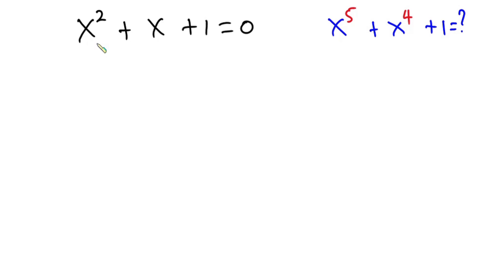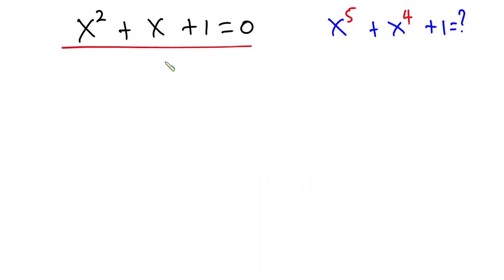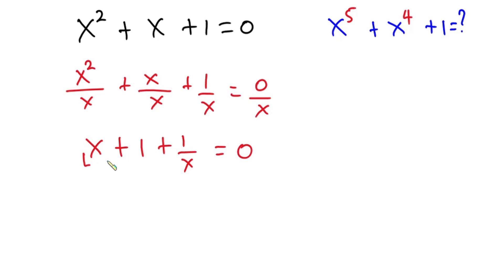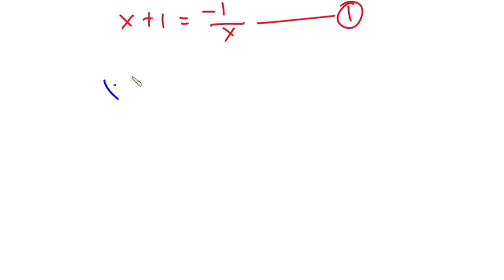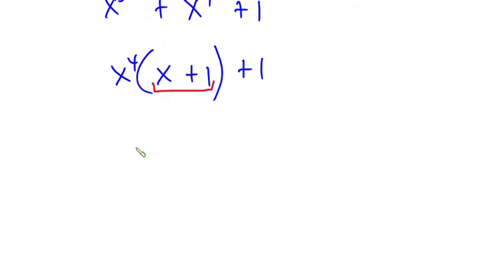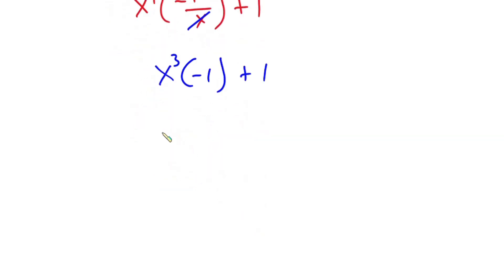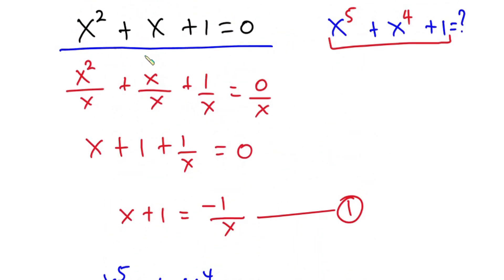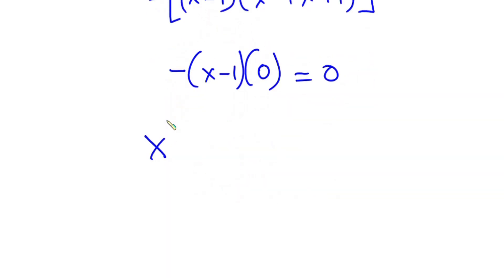If x^5 +x + 1=0; Find x^5 + x^4 +1 | Nice Algebra Problem | Challenging math | Math Olympiad Problem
In this video, we will solve this algebraic equation problem trending 2022. The problem is If x^5 +x + 1=0; Find x^5 + x^4 +1 . Math Olympiad Questions
This is actually one of the challenging math problems so do not ignore this video.

 Links to all the things I use for my videos:
Writing Tablet
Veikk A15 Pro

Books
SAT
Math Olympiad